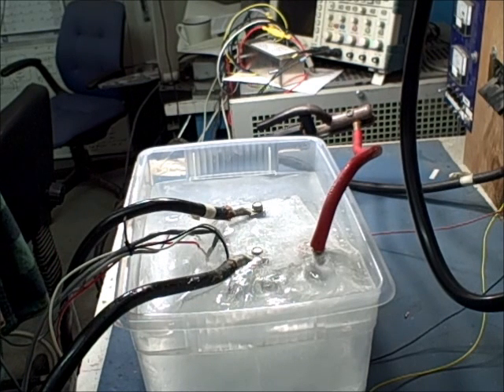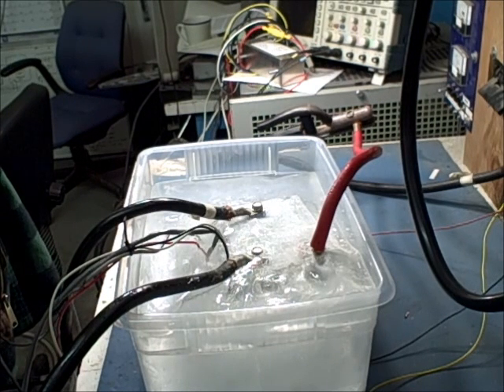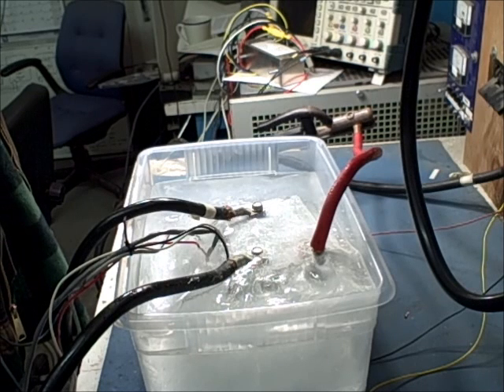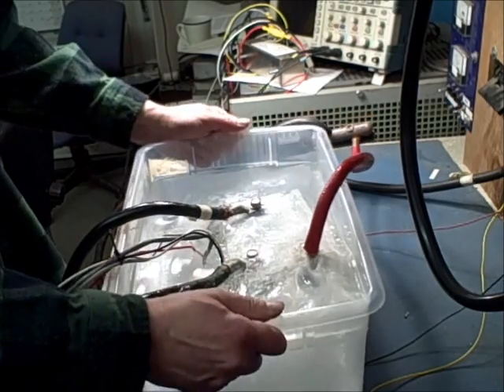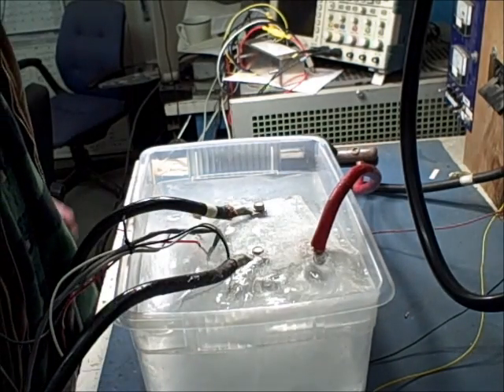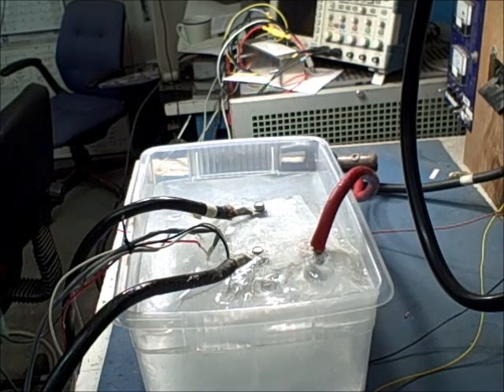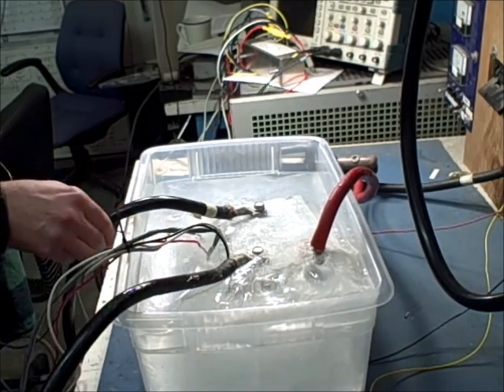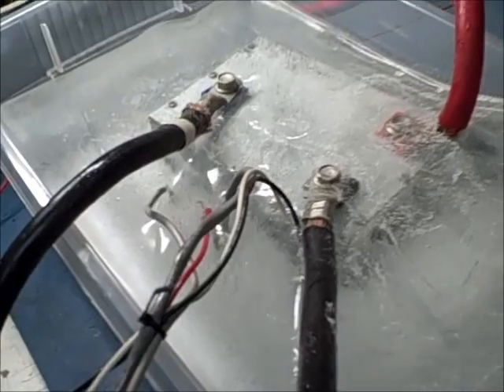Alltrax Inc - SPM Controller in Ice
Prototype SPM Controller frozen in ice for over 3 months running the test dyno.

The unit is a 48v, 300A Series Controller.  Have the volume up a little and you can hear the motor operate.

for more information!